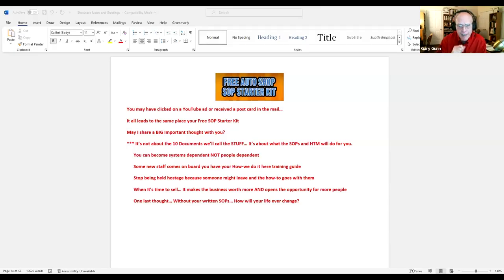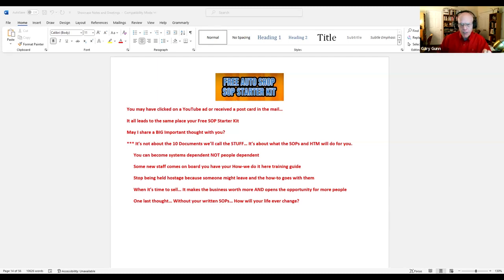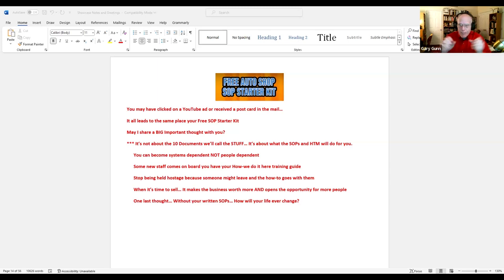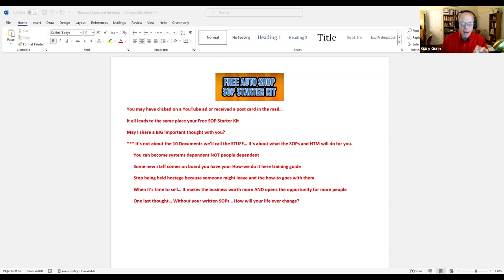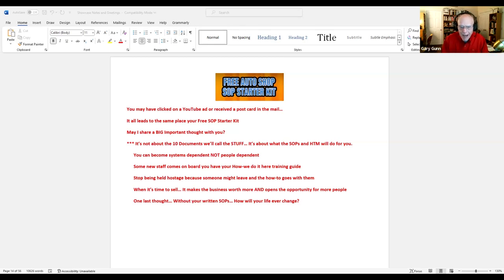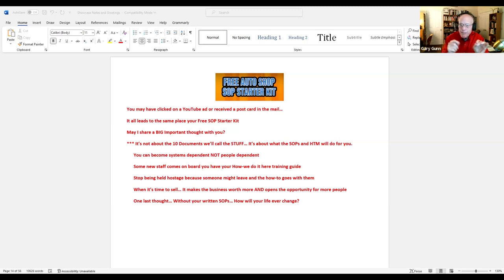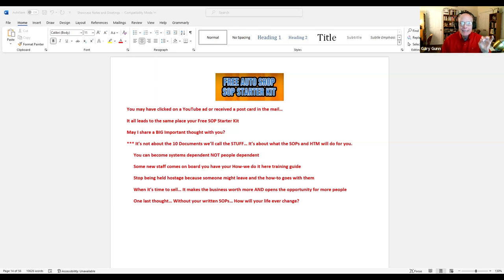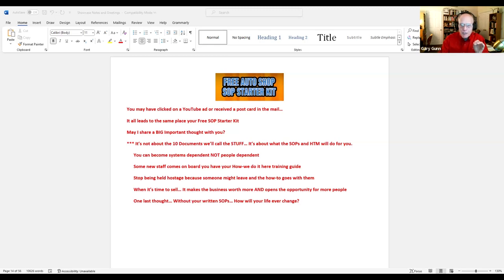What Written Auto Repair Service Systems Can REALLY Do!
You've heard Gary say before that Auto Repair Service Systems are what run your auto shop's business, and your people run those systems. But where to start if you don't have a written operations manual? We've got you covered with our *FREE* SOP Starter Kit - it's chock full of Standard Operating Procedures to start your How-To Manual. But just remember, it's not about "the stuff" inside of it. It's what it can do for you:

• Help you get cars back to the customer more quickly
• Handle employee concerns
• Learn to budget and stack up cash

Showcase is a podcast series focused on Automotive Repair Shop Owners. Since 1979, Gary Gunn, AAM has worked with owners in both equipment sales and business coaching. Now, Gary brings his experience and expertise to shine a spotlight on industry success stories and share tools to help others take their shops to the next level.

Visit AutoShopShowcase.com to sign up for monthly business mentoring with Gary Gunn for your auto repair shop.